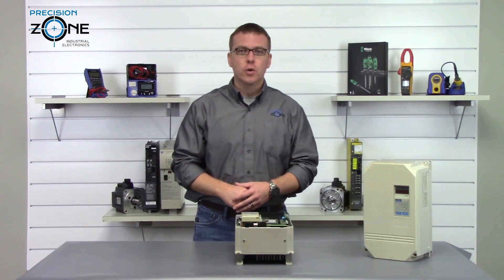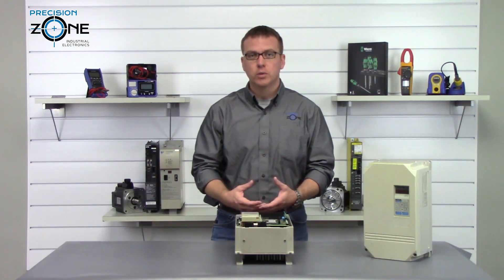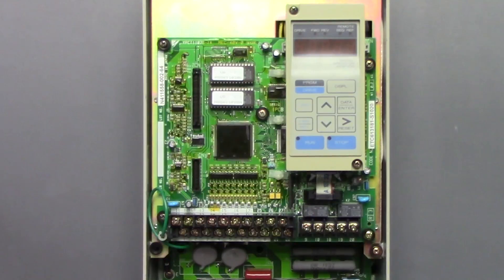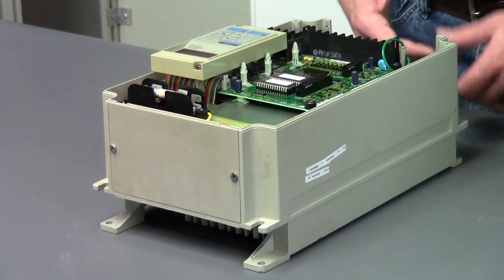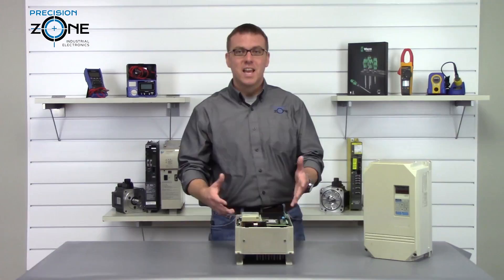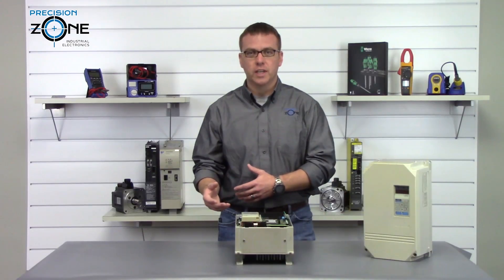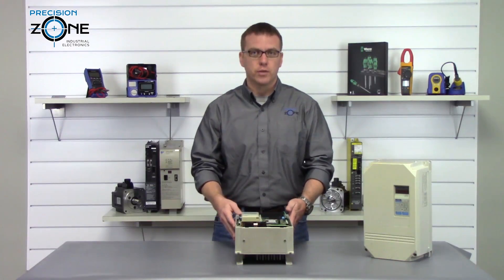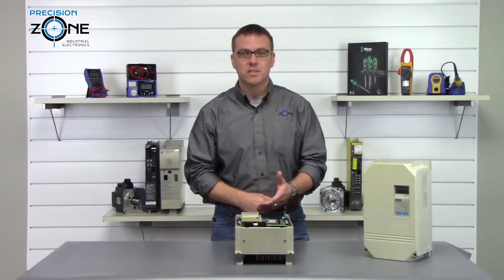Yaskawa General Purpose Inverter Drive CIMR-G3 Series Alarm Codes Overview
Yaskawa CIMR-G3 Inverter Alarm Codes – Troubleshooting Guide

In this video, Rob provides a brief explanation of the alarm codes that may appear on the Yaskawa CIMR-G3 inverter unit. These alarms are displayed directly on the digital operator integrated into the drive cover.

Common Yaskawa CIMR-G3 Alarms & Troubleshooting:
✔ Under-Voltage Alarms (UV1, UV2, UV3)

These indicate that input voltage is too low.
Solution: Check incoming power and verify that the voltage is within the correct range and balanced across all three phases.
✔ Over-Voltage Alarms (OV1, OV2, OV3)

These occur when voltage levels exceed safe operating limits.
Solution: Ensure power supply voltages are stable and within specifications.
✔ Ground Fault (GF)

This alarm suggests a short circuit to ground in the motor leads.
Solution: Inspect motor wiring and verify insulation integrity using a megohmmeter.
✔ Overload Alarms (OL1, OL2, OL3)

These alarms indicate excessive load on the motor or drive output.
Solution: Check for overheating, ensure the motor is running within rated specifications, and verify that the cooling system is functional.
✔ Regenerative Braking Issues (‘rr’ Alarm)

Indicates a problem with braking resistors or regenerative circuitry.
Solution: Verify resistance levels on external braking resistors and inspect the drive’s regenerative braking system.
✔ Control Circuit Alarm (CPF)

Points to a fault in the control board.
Solution: Ensure all internal boards are properly seated, then cycle power to reset the drive.
✔ Overheat Alarms (OH1, OH2, OH3)

Caused by blocked airflow or a faulty cooling fan.
Solution: Clean the heat sink and check that cooling fans are operational.
If troubleshooting does not resolve the issue, professional diagnostics or repair may be required.